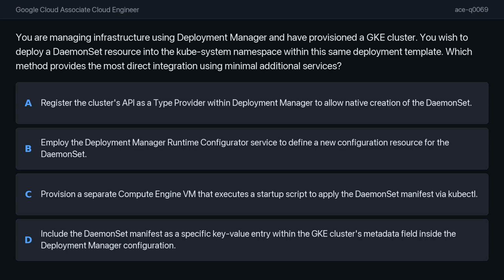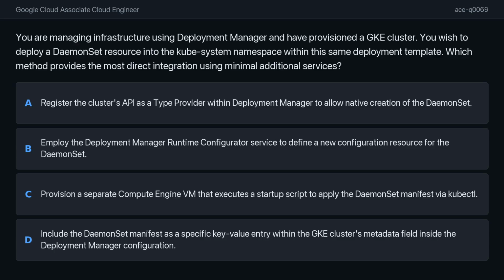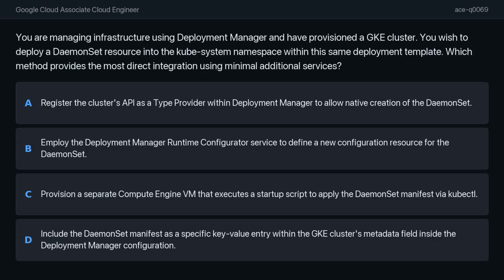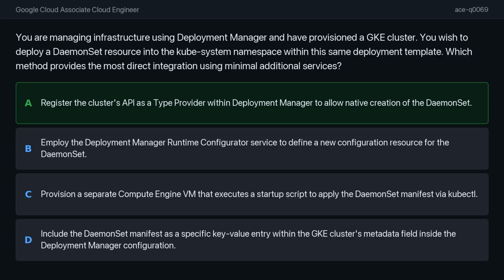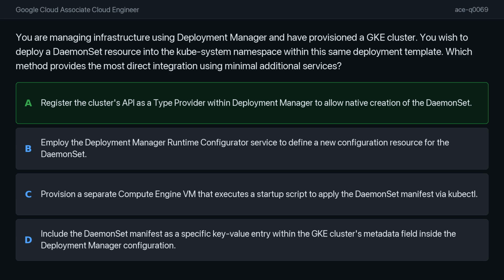Certingo | Google Cloud Associate Cloud Engineer (ACE) — Question 69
🎯 Getting ready for the Google Cloud Associate Cloud Engineer (ACE) certification? Practice FREE with a real exam demo

📚 Google Cloud Associate Cloud Engineer (ACE) | Question 69

You are managing infrastructure using Deployment Manager and have provisioned a GKE cluster. You wish to deploy a DaemonSet resource into the kube-system namespace within this same deployment template. Which method provides the most direct integration using minimal additional services?

🎯 Category: Deploying and implementing a cloud solution
🧠 Stop memorizing random questions: unlock the full question bank, timed exam simulations and spaced repetition (SRS) that tells you when to review each topic